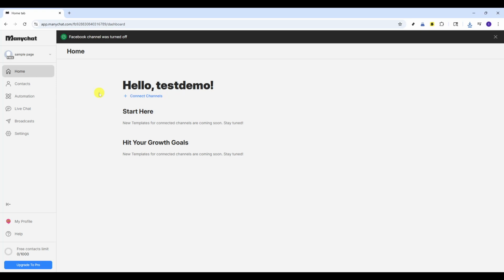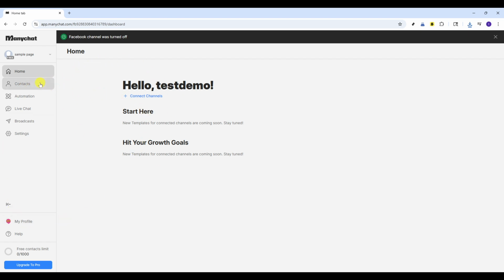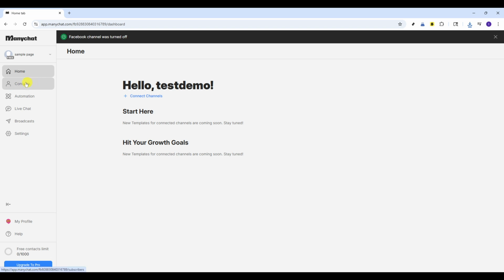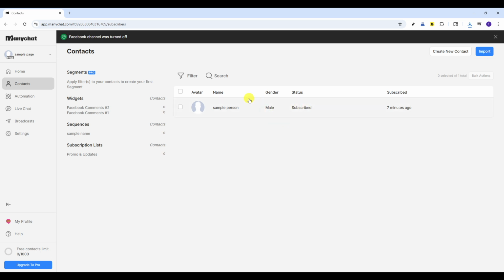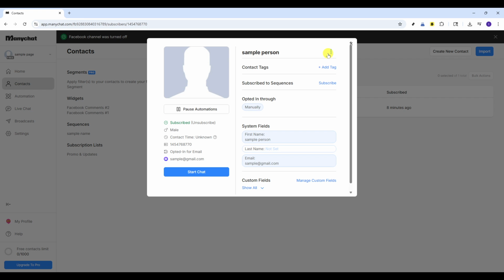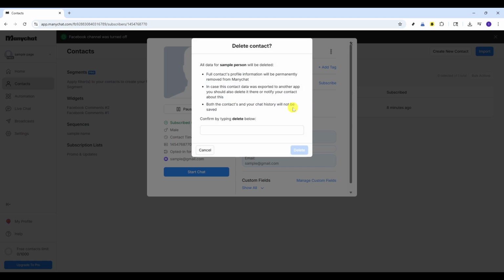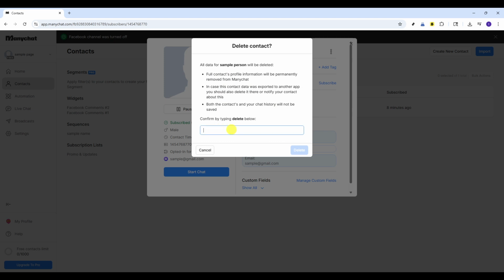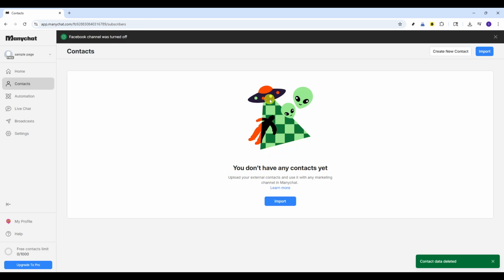How To Delete Or Remove A Contact In ManyChat (2026) (New Update)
In this video, you’ll learn how to delete or remove a contact in ManyChat step by step. If you’re looking to clean up your ManyChat contacts or remove unwanted subscribers, this tutorial is perfect for beginners and anyone managing their ManyChat account.

We’ll show exactly how to delete a contact in ManyChat, remove a subscriber, and manage your ManyChat contacts efficiently. You’ll also see tips for keeping your ManyChat account organized and how contact management works in ManyChat automation.

This ManyChat tutorial is designed to be simple and easy to follow, helping you quickly remove contacts without mistakes. By the end of this video, you’ll know how to manage your ManyChat contacts confidently and keep your subscriber list clean.